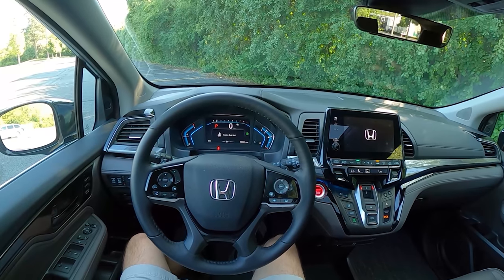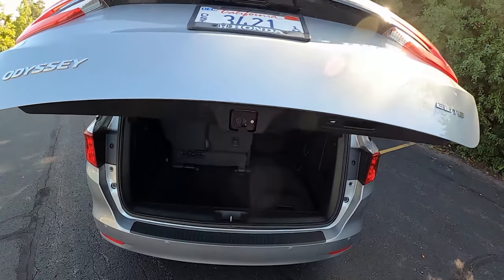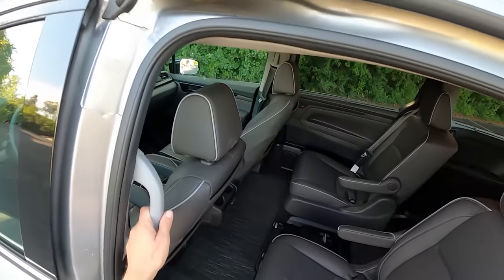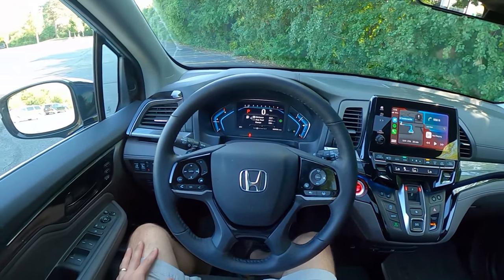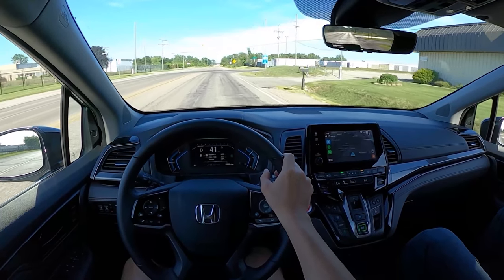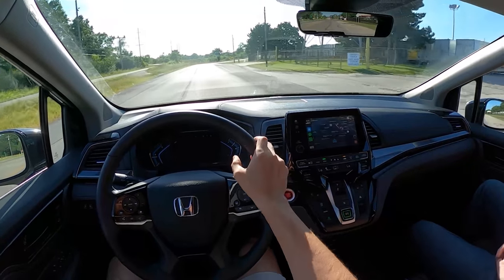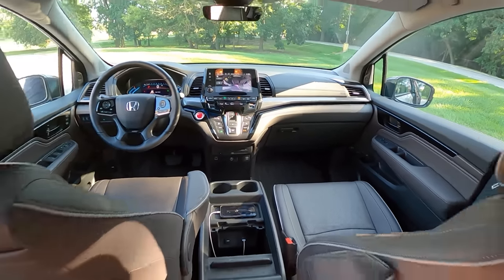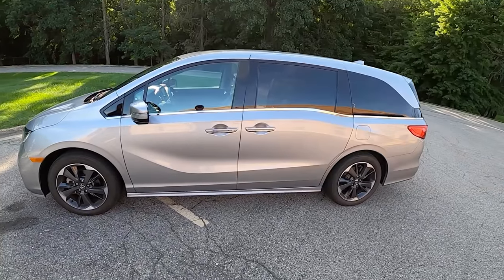2021 Honda Odyssey Elite - POV Discussion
2021 Honda Odyssey Elite:
MSRP: From $47,820
MPG: 19 city / 28 highway
Curb weight: 4,603 lbs
Horsepower: 280 hp
Towing capacity: 3,500 lbs
Engine: 3.5 L V6
Seating capacity: 7, 8